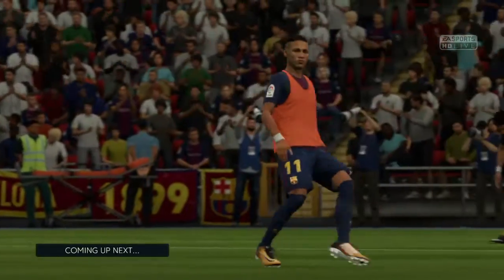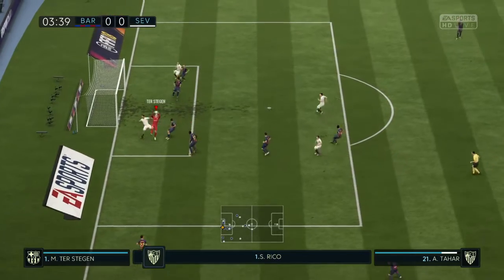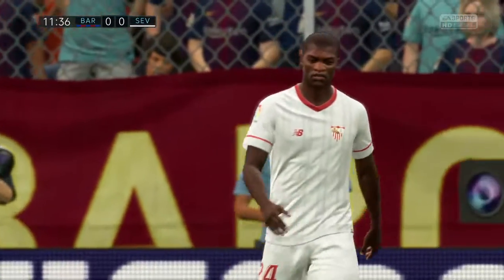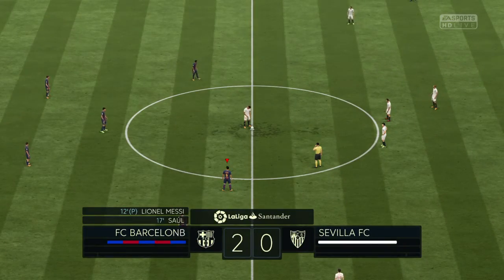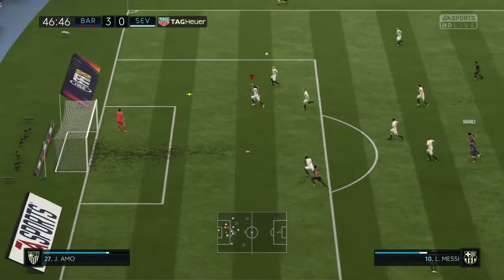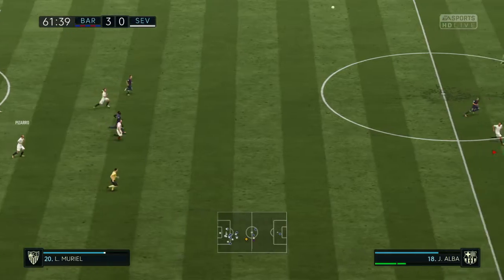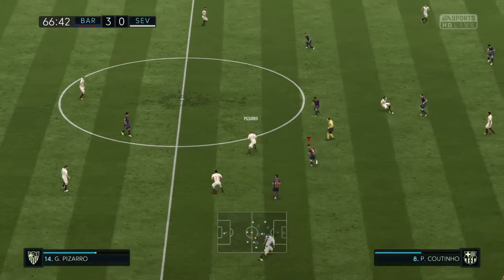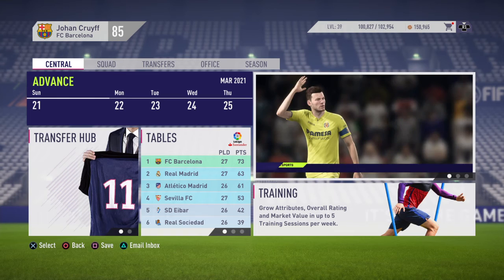FIFA 18 Career Season 4 Primera Division Matchday 27 FC Barcelona vs. Sevilla FC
FIFA 18